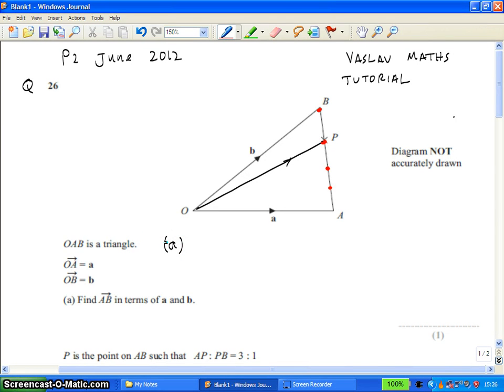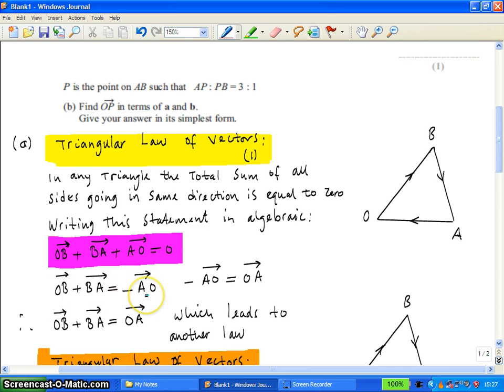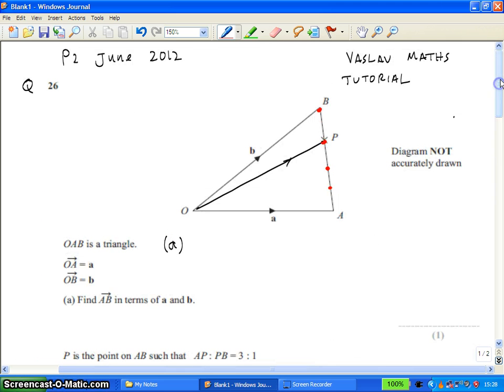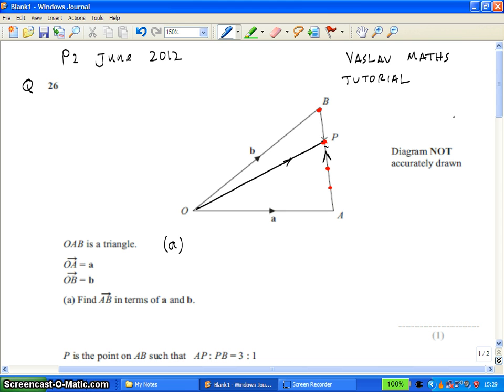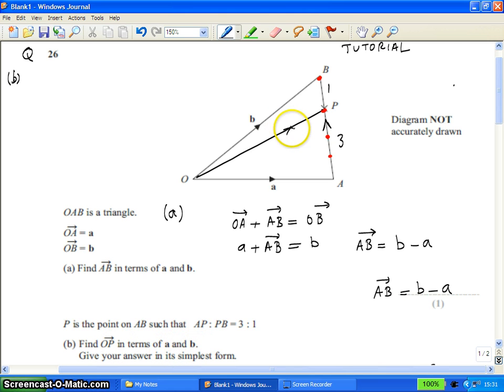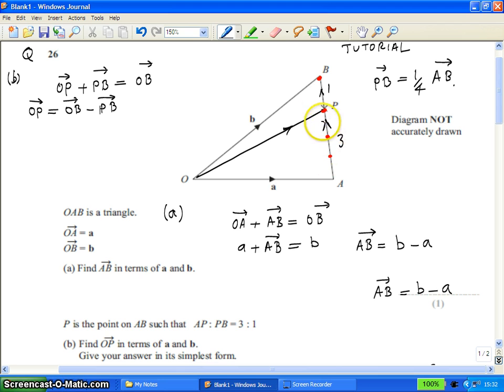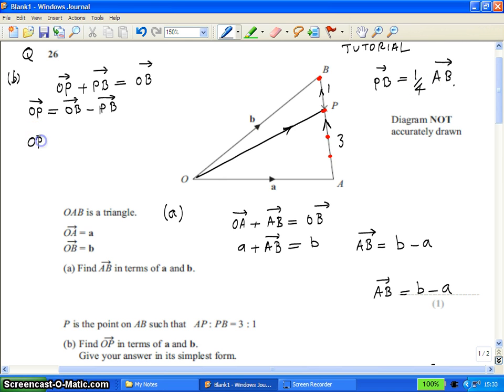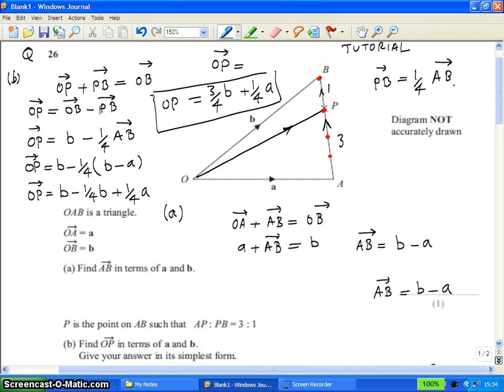LAWS OF VECTORS, GCSE MATHS EXAM QUESTION IN VECTORS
Quick revision on TRINAGULAR LAWS OF VECTORS, Solving vector question from Gcse Maths exam in June 2012 by Vaslav Ashgli.